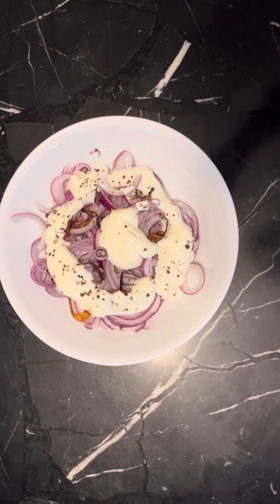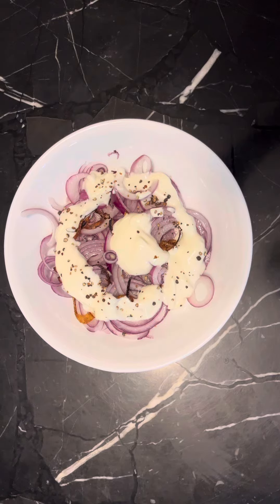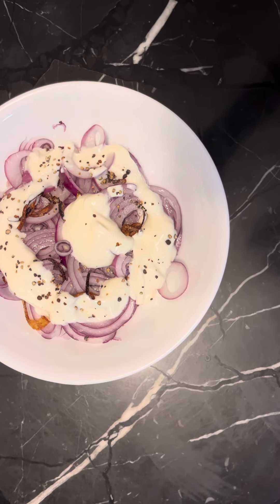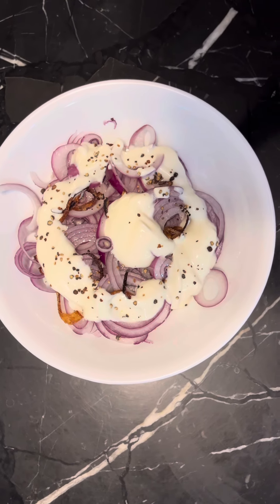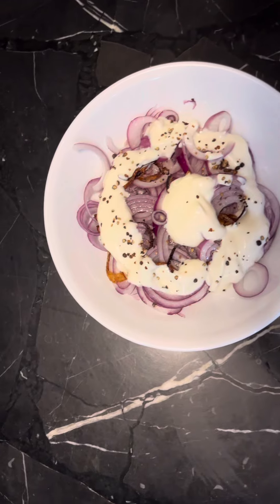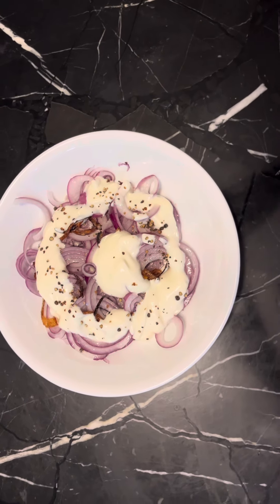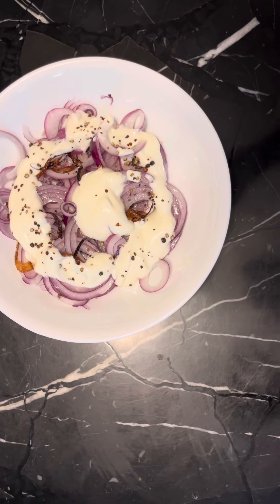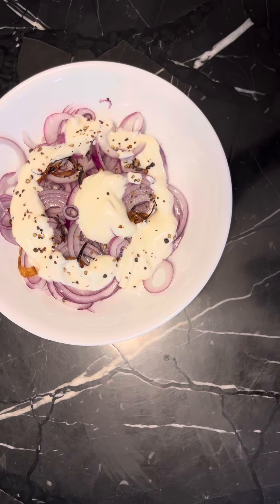Yogurt and Onion Rings Salad Garnished with Cracked Pepper, Salt and Lemon Juice